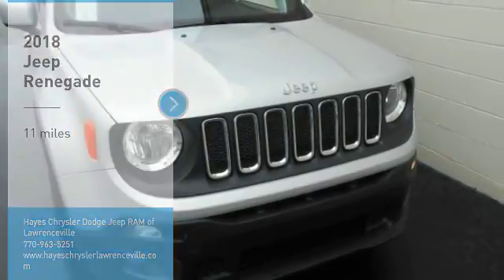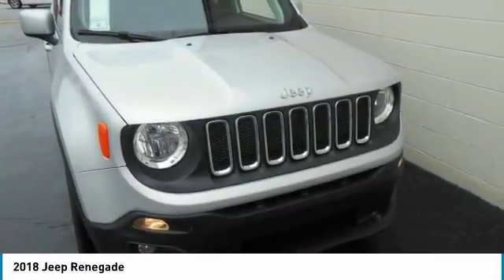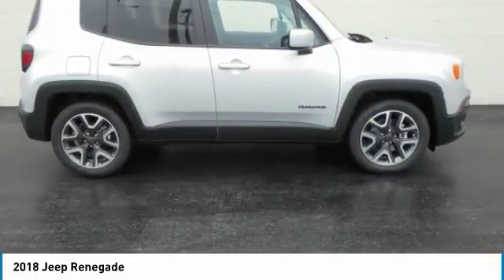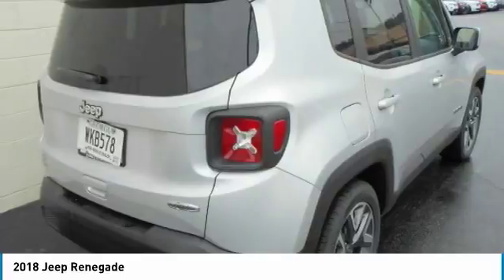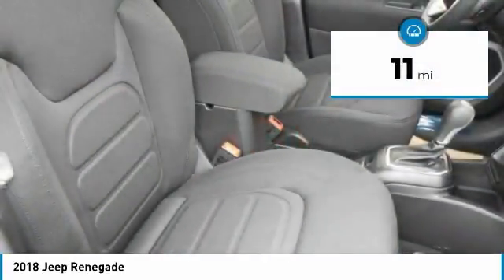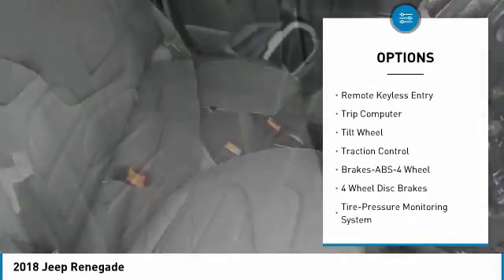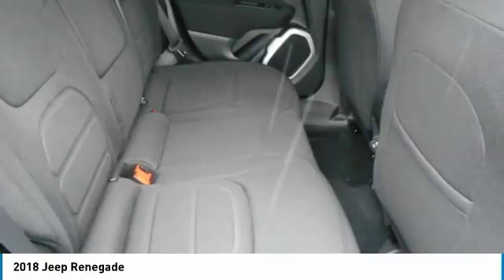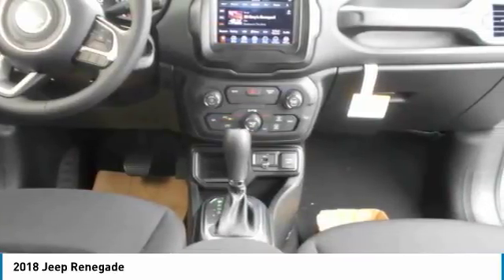2018 Jeep Renegade Lawrenceville GA L845067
2018 Jeep Renegade

Hayes Automotive is made up of FOUR DEALERSHIPS in North Georgia. The company has been family-owned and operated for over 40 years!!! Come be part of the Family here at Hayes!!brbrFactory MSRP: $27,155 $6,617 off MSRP! 2018 Jeep Renegade Latitude FWD 9-Speed 948TE Automatic 2.4L I4 MultiAir Glacier Metallic